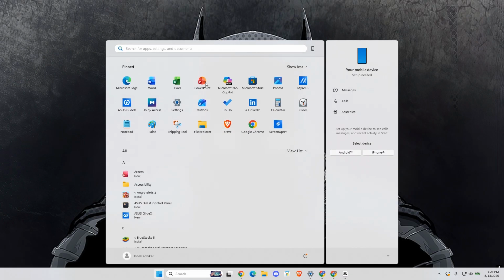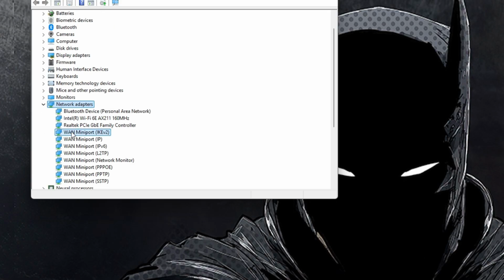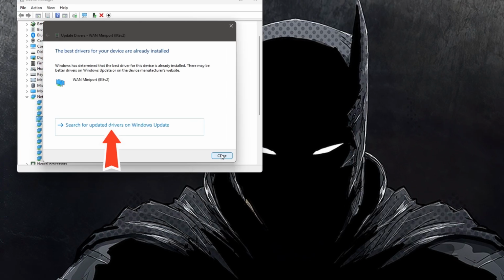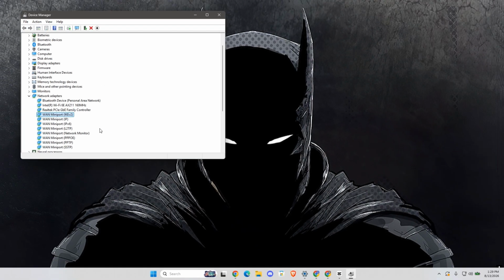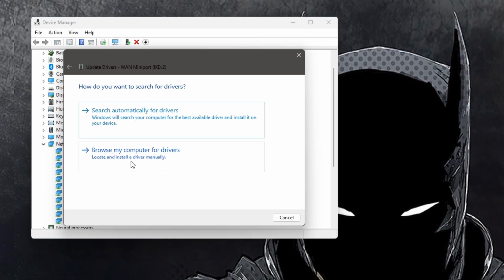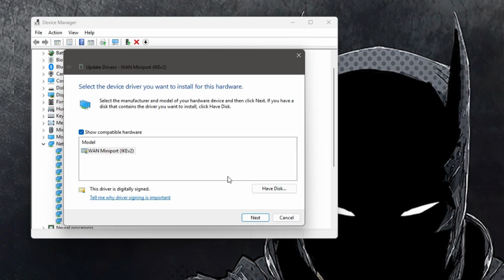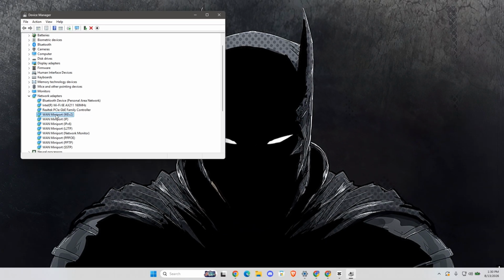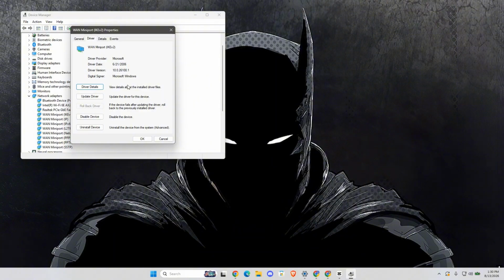How to Update Network Drivers in Windows 10 or 11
How to Update Network Drivers in Windows 10 or 11 with this simple step-by-step tutorial. In this video, you'll learn how to update network drivers in Windows 11 or 10, including how to update network drivers in Windows 10 and Windows 11. You'll also learn how to update network drivers in Windows, update network drivers on Windows 10, and update network drivers on Windows 11 to help resolve network and connectivity issues.

Timestamps:
0:00 Introduction
0:20 Update Network Drivers
1:35 Outro

Follow this easy how to tutorial to keep your network drivers updated and troubleshoot common connection problems.